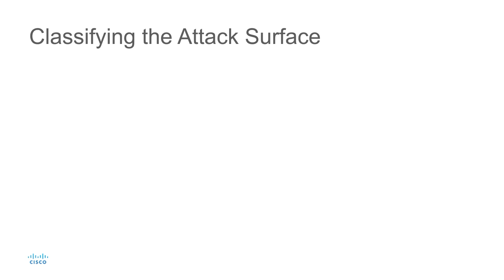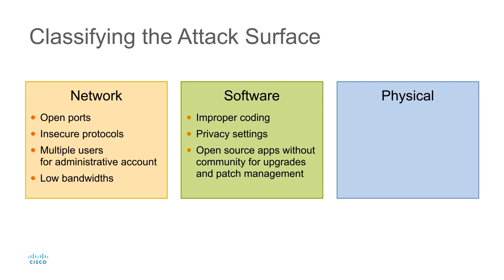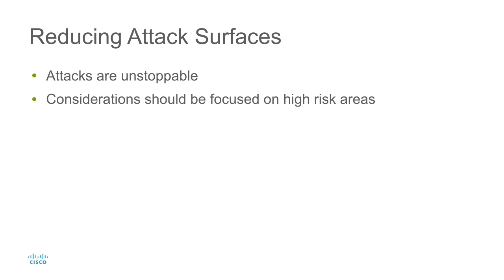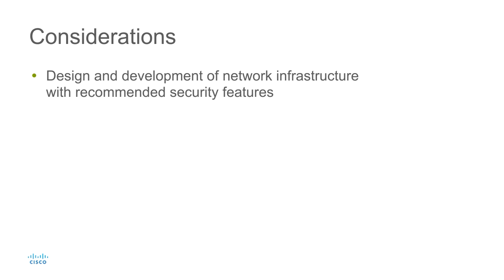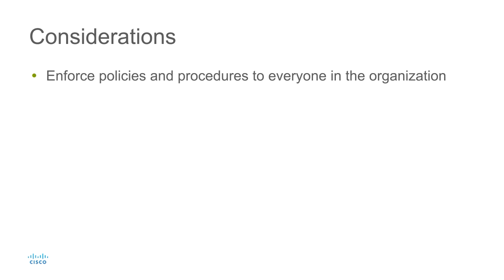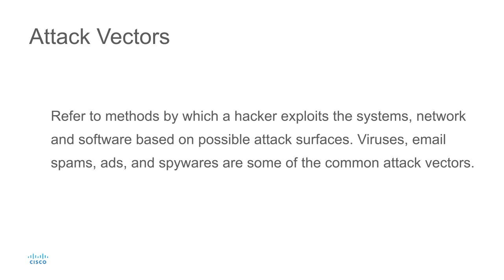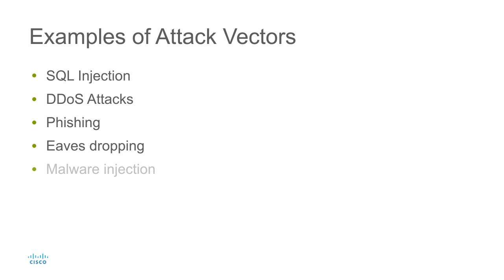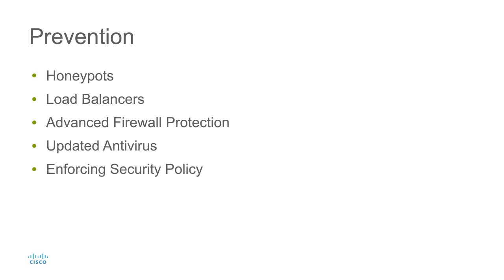Understanding Cisco Cybersecurity Fundamentals 6